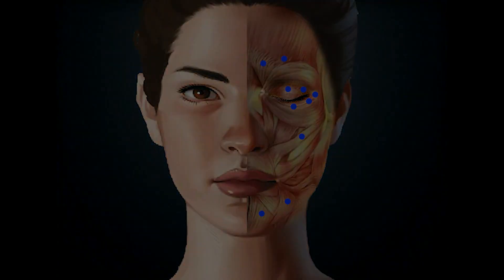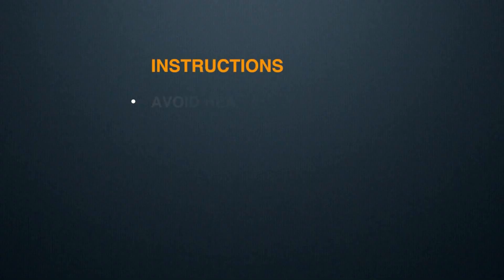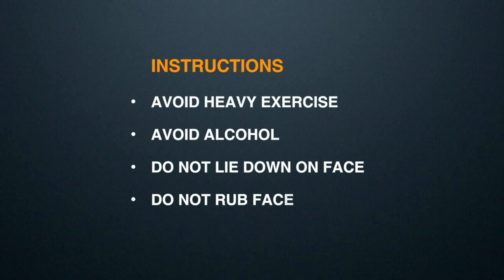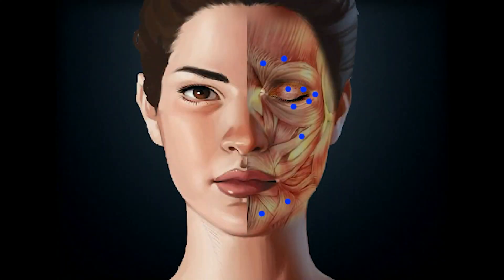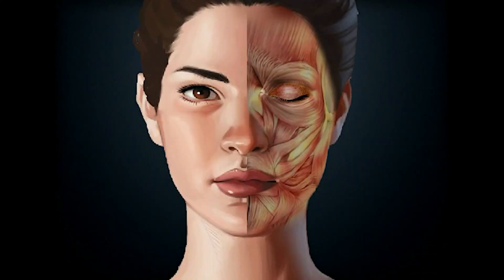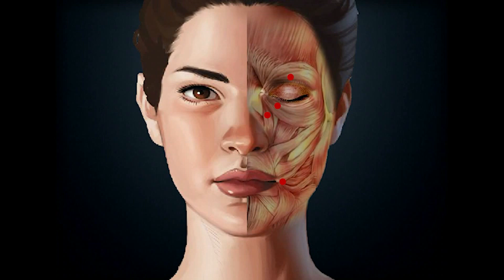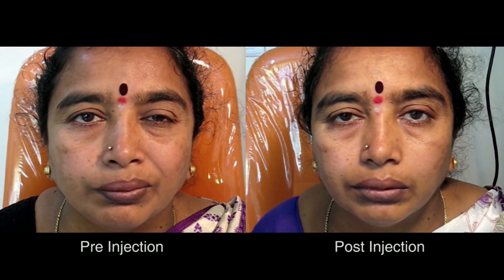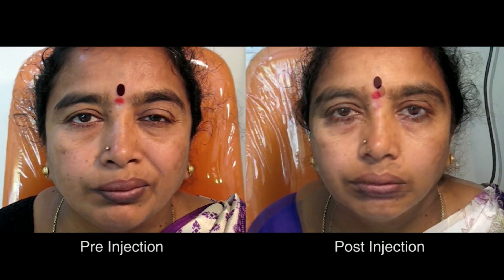AIOC2018 - VT179 - Botulinium Toxin In Hemifacial Spasm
Dr. Teena Elizabeth George, T19793, Dr. Anjali Kiran, Dr. Parvathi T H, Dr. Gupta Roshmi